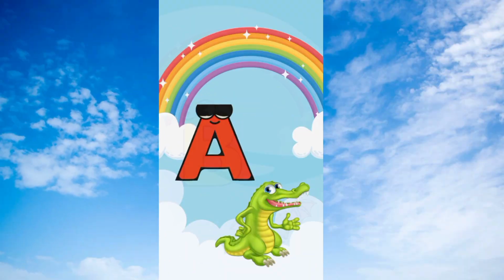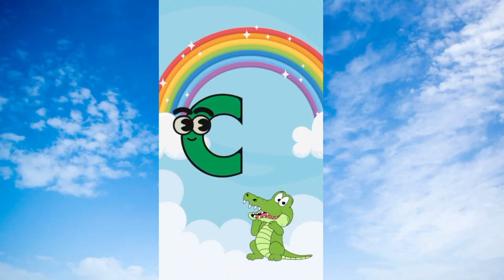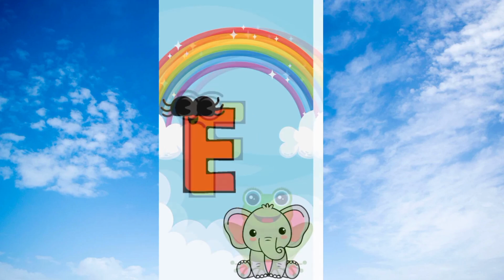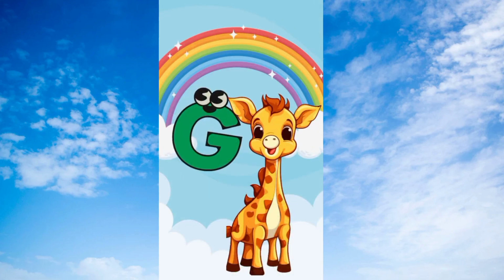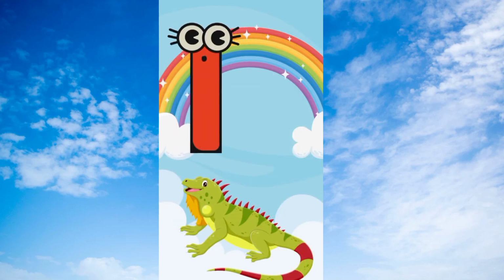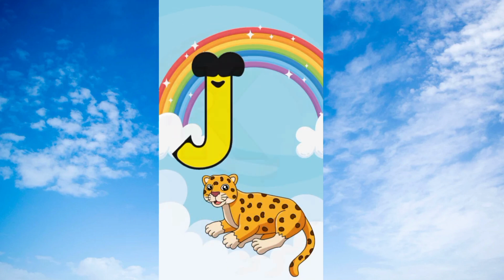ABC Song for Kids Fun & Educational Alphabet Learning Video Preschool & Kindergartenf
🎵 Welcome to the Ultimate ABC Song for Kids! 🎵

Help your little ones learn the alphabet in a fun, engaging, and educational way with our ABC Song for Kids! This video is perfect for toddlers, preschoolers, and kindergarteners who are just starting their journey into reading and writing.

✨ What’s Inside:

A catchy and memorable ABC song to help kids learn the alphabet quickly.

Bright, colorful animations and visuals to keep children entertained.

Clear pronunciation of each letter to build early phonics skills.

Fun examples of words for each letter to expand vocabulary.

📚 Why Parents Love This Video:

Educational & Entertaining: Keeps kids engaged while they learn.

Perfect for Early Learners: Designed for ages 2-6.

Ad-Free & Kid-Safe: A worry-free viewing experience for parents.